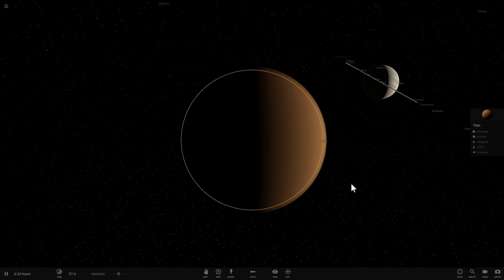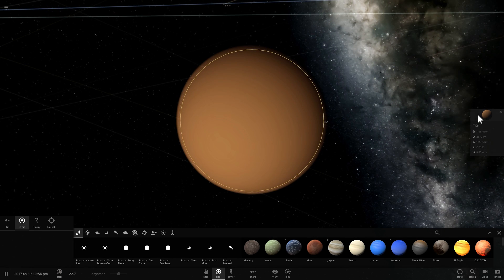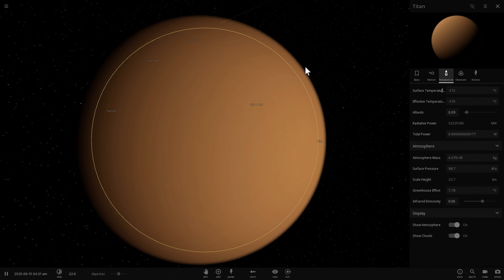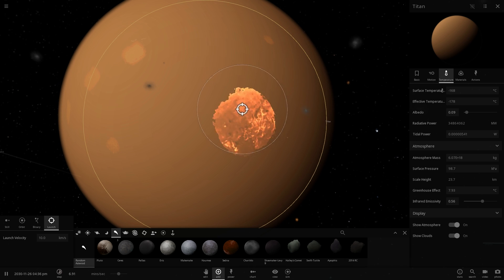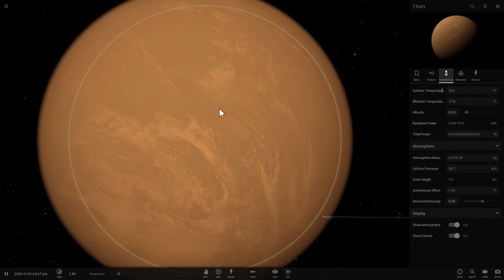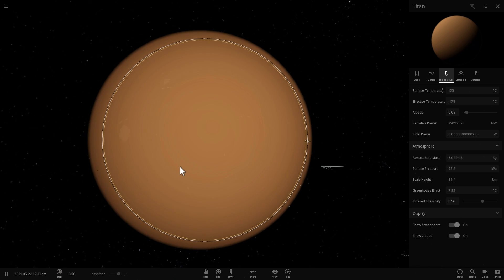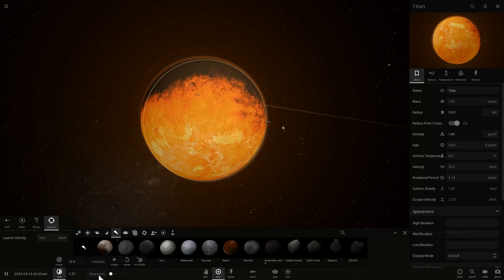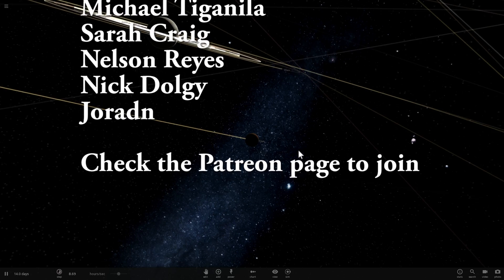What if Titan Was a Planet?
In this video, we will talk about Titan becoming a planet.